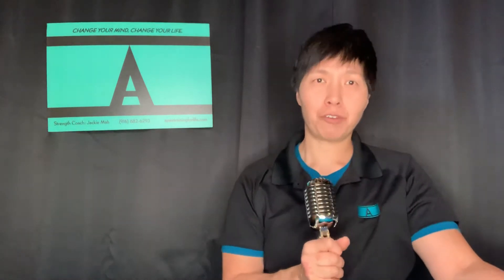Capture an opportunity to share, especially knowledge.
Especially during tough times, give what you can, to those that have even less... You’ll find, that the return on your kindness, will be 10 fold.